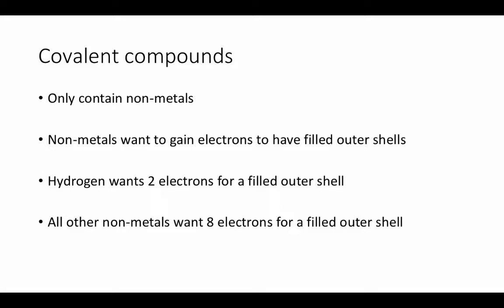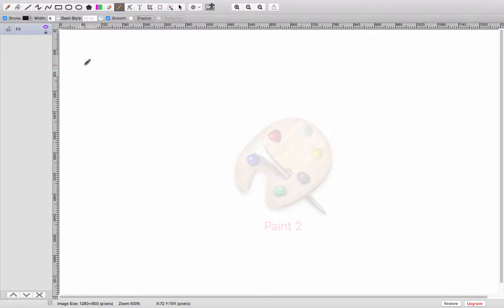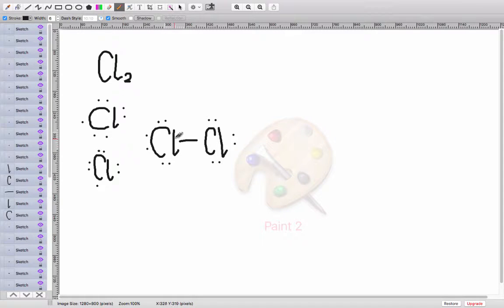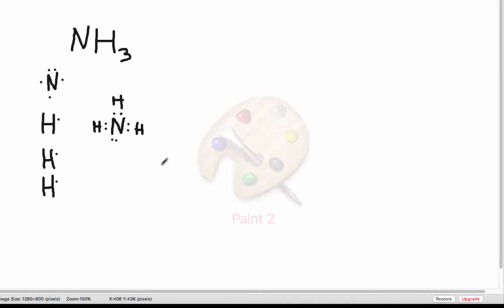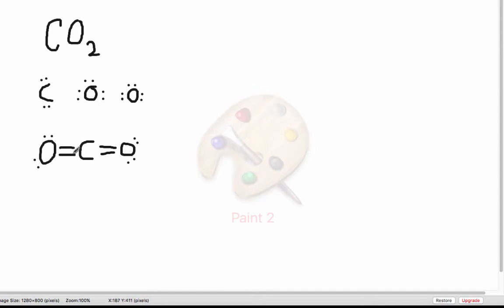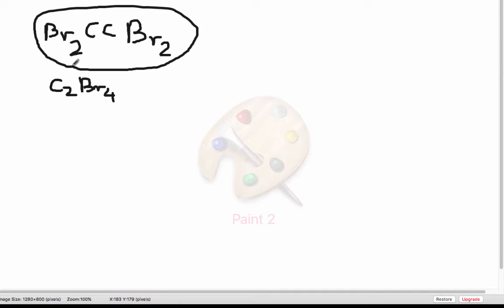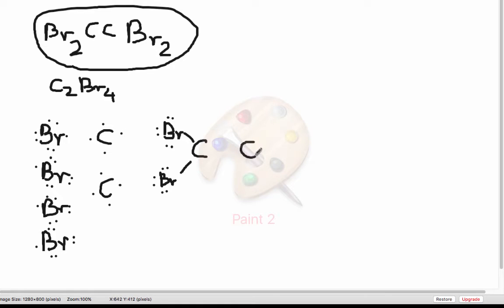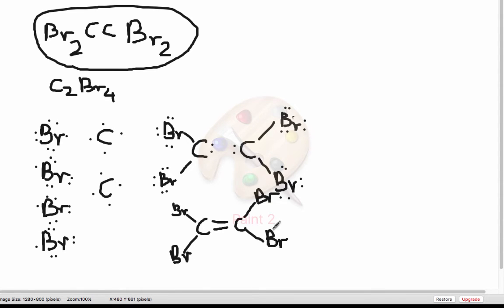Lewis structures for Covalent Compounds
A video which shows how to draw lewis structures for covalent compounds with single double and triple covalent bonds